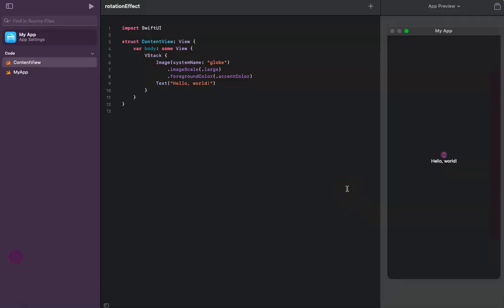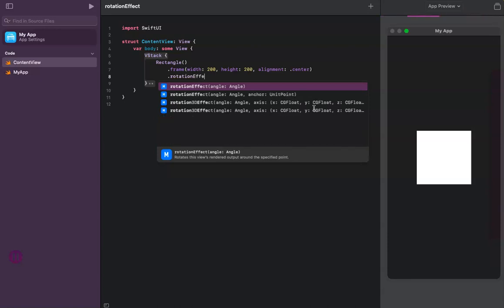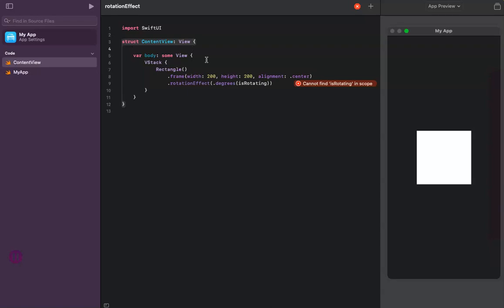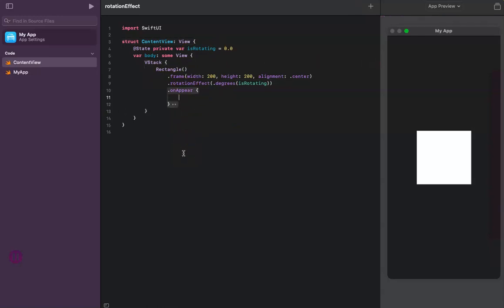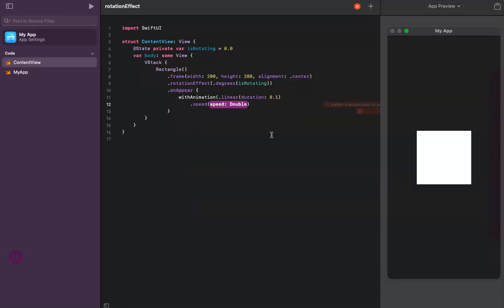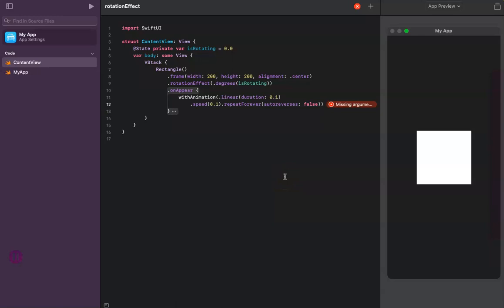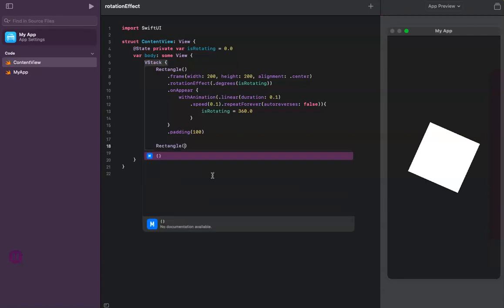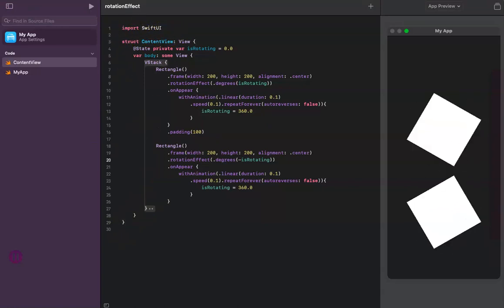SwiftUI - Rotation Effect (Dahlton K)